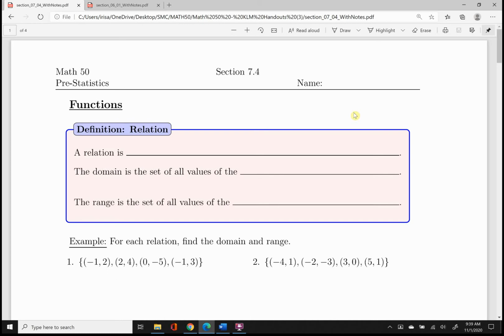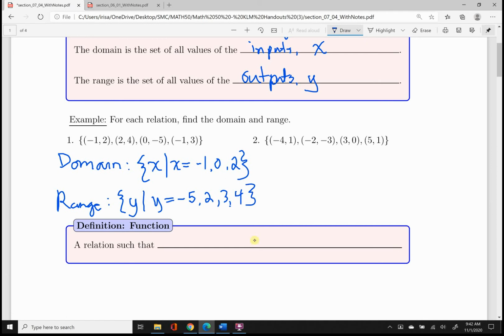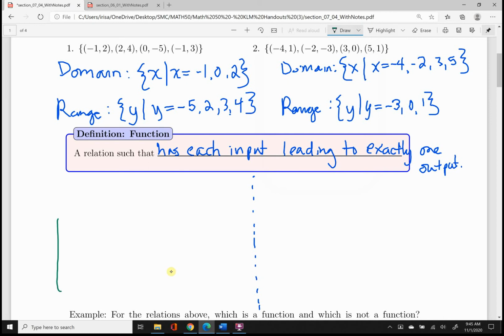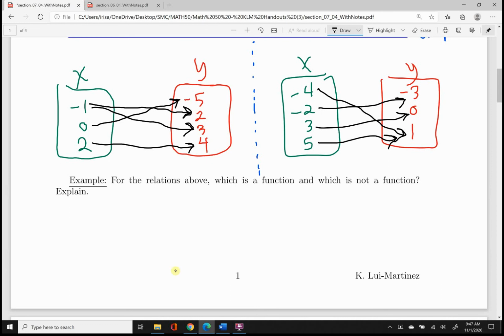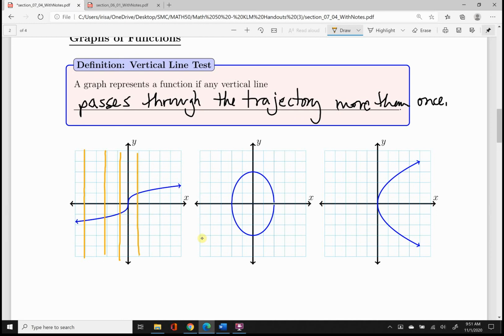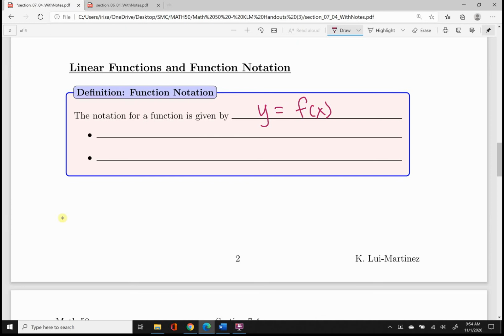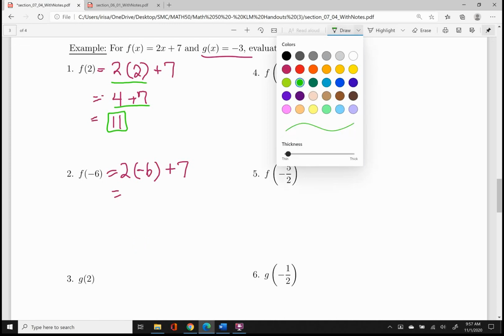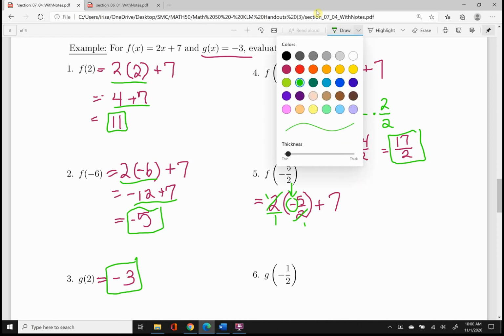Math50_Day19_7pt4_6pt1_Part1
Day 19 Lecture for SMC Math 50 Part 1